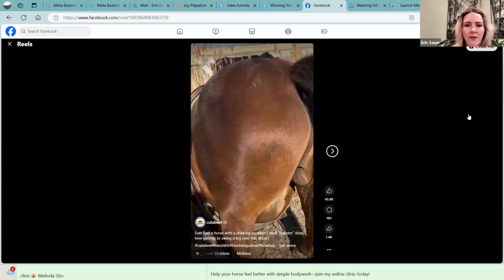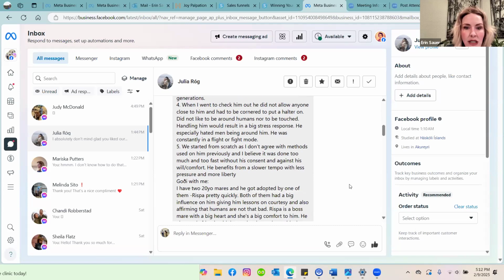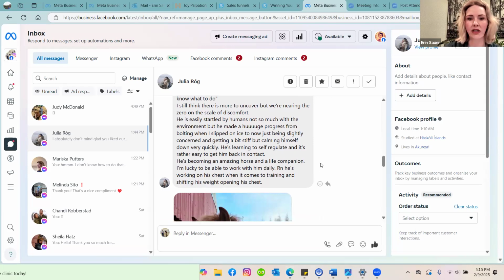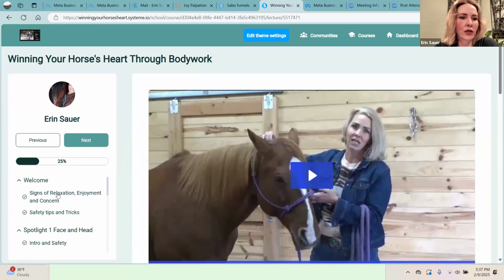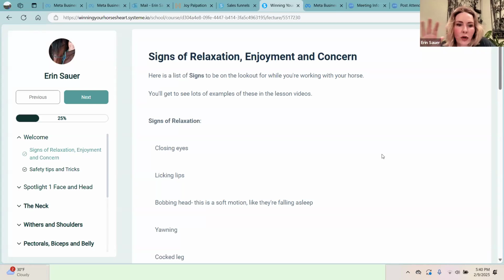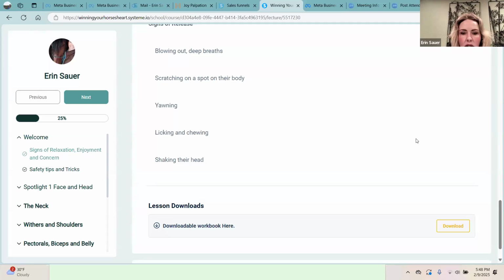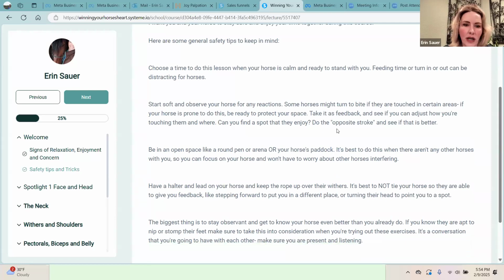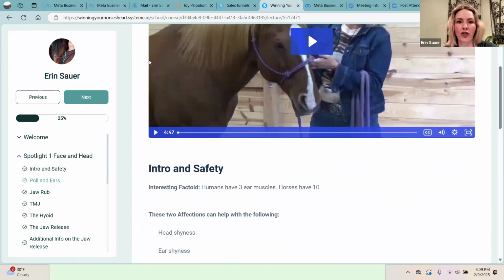Here for the Horses. Journey Through the Horse 2.9.25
Erin led a meeting focused on horse care and well-being, sharing her experiences with difficult horses and the importance of subtle changes in a horse's well-being. The team also discussed their experiences with chiropractic care for their horses, the importance of recognizing signs of relaxation and release in horses, and effective horse handling techniques. Erin also outlined the week's homework, which involved submitting videos of horse handling techniques and encouraged participants to reach out with any issues.